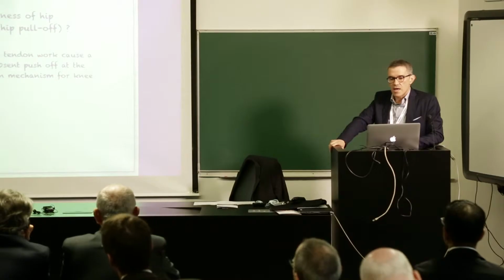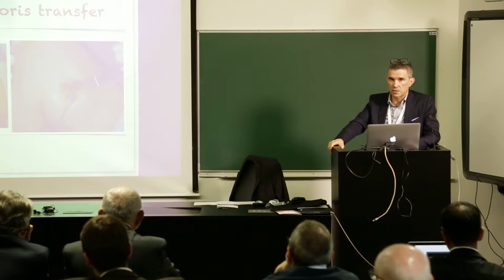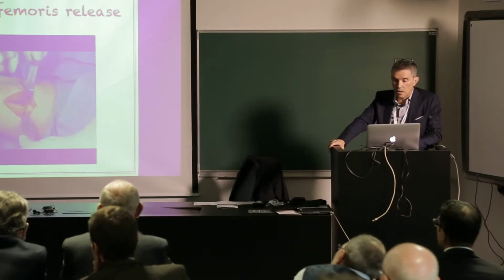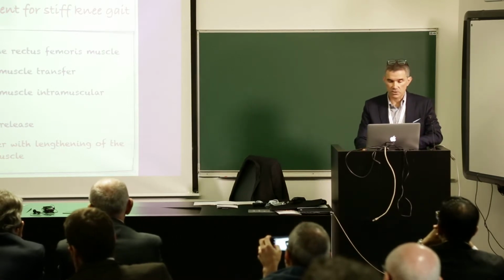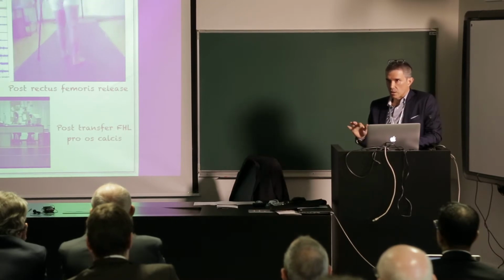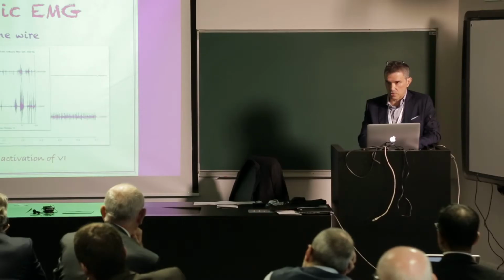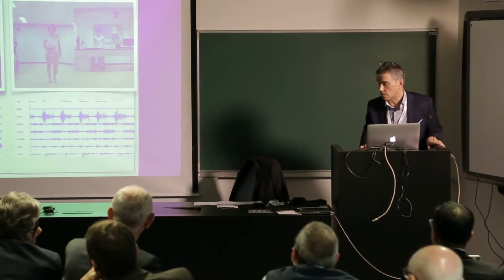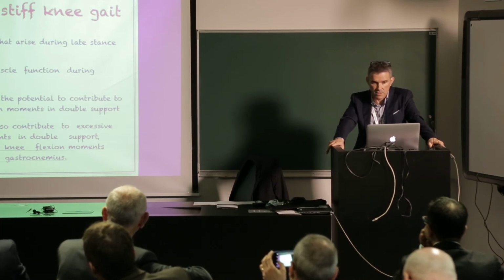22 - Paolo Zerbinati - Surgical treatment of stiff knee